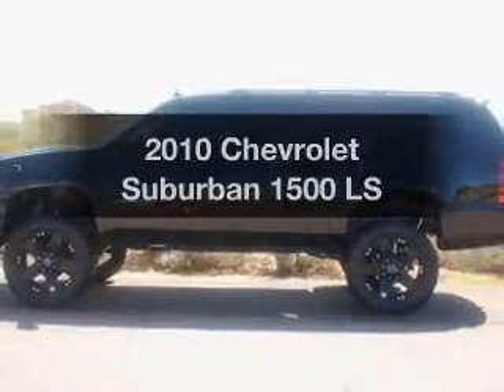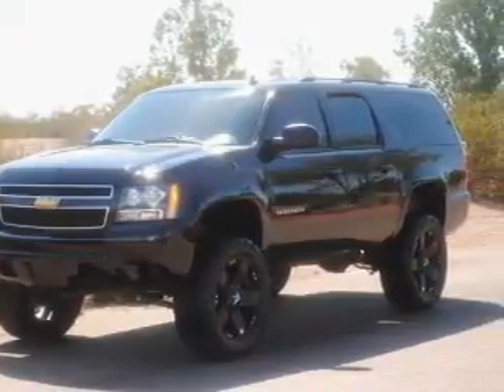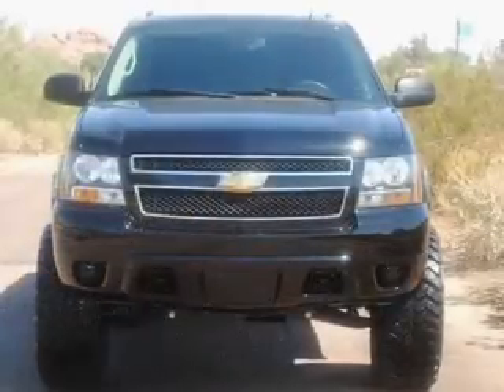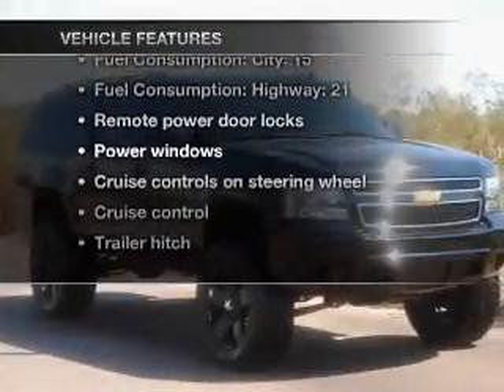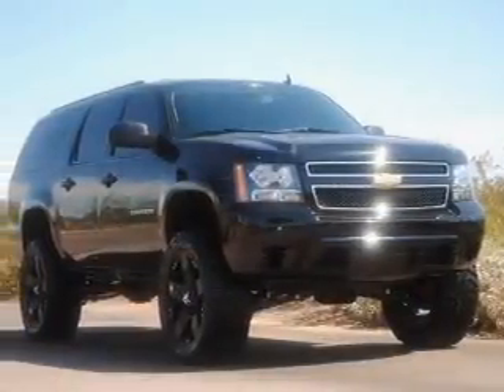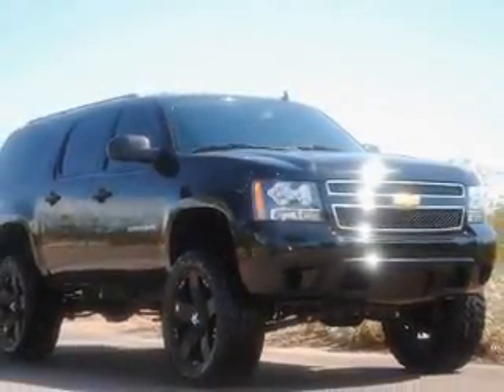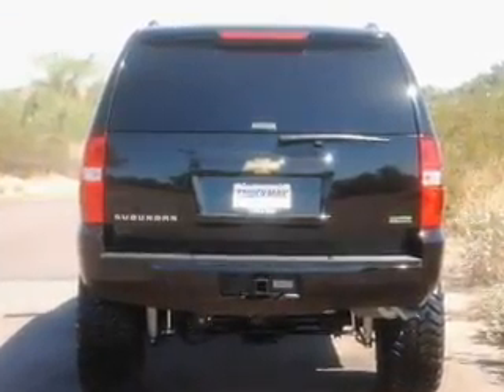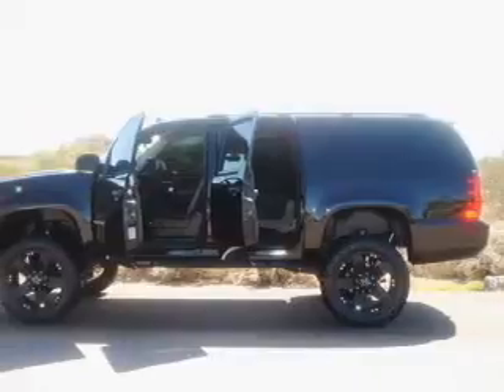2010 Chevrolet Suburban - Scottsdale AZ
Year: 2010
Make: Chevrolet
Model: Suburban
Trim: 1500 LS
Engine: 5.3 liter 8 cylinder 16 valve
Transmission: 6-Speed Automatic
Color: Black
Mileage: 48068
Address:
925 North Scottsdale Road